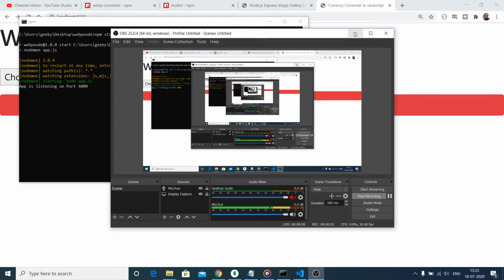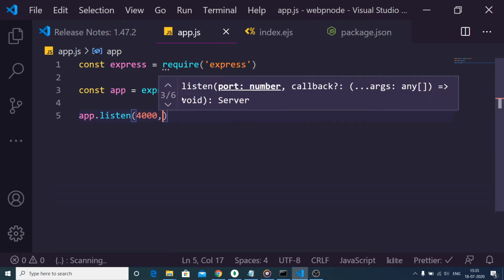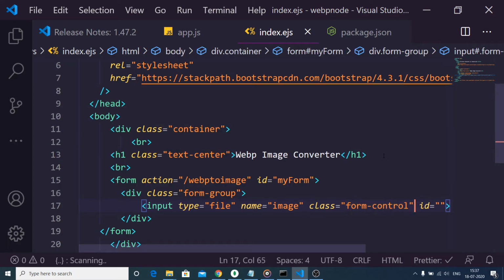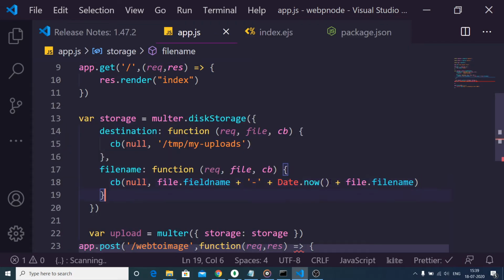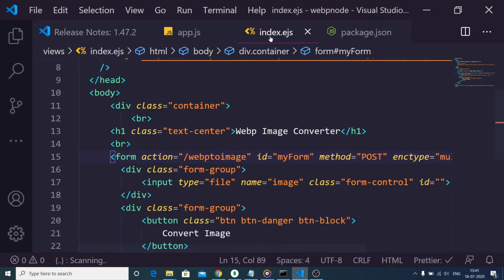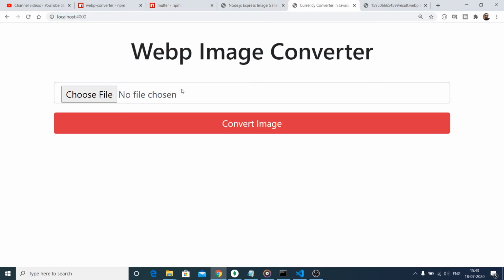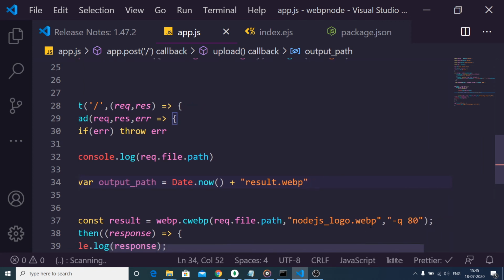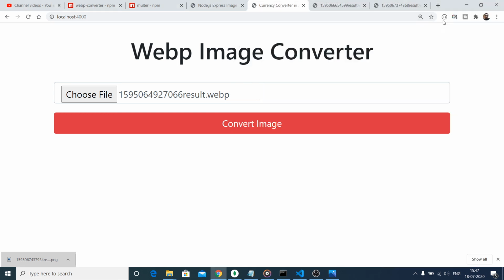Node.js Express Webp Image Converter to PNG and JPG Files Using Javascript Full Project